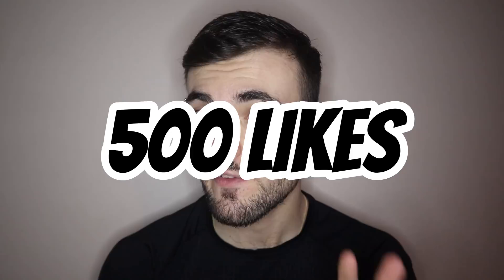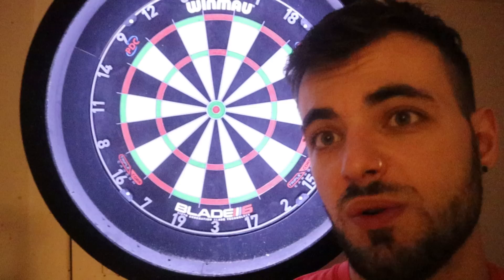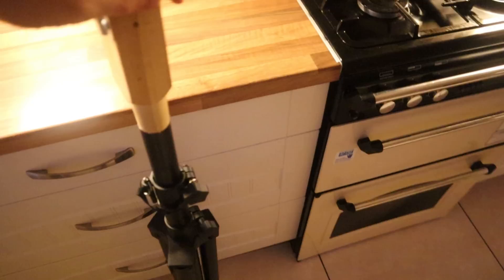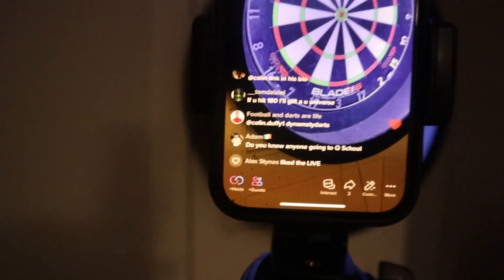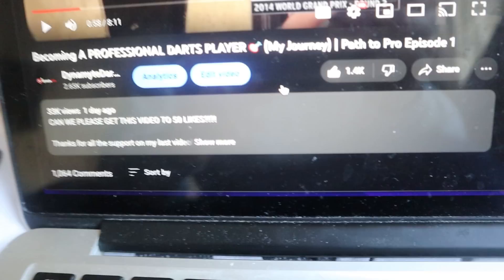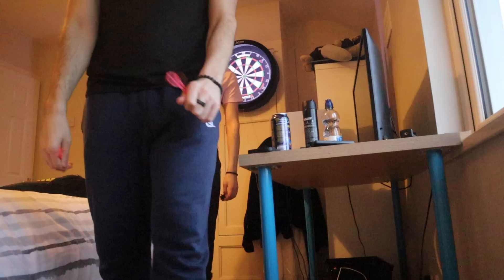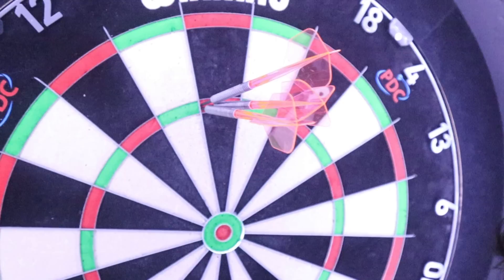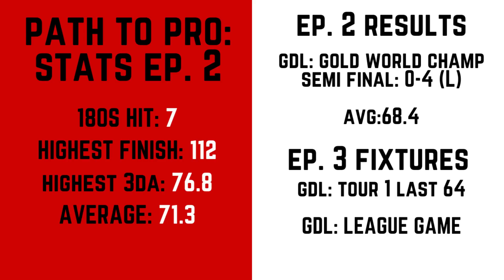Becoming A PROFESSIONAL DARTS PLAYER 🎯 (My Journey) | Path to Pro Episode 2 | Another Giveaway...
CAN WE PLEASE GET THIS VIDEO TO 500 LIKES?!?!

Thanks for all the support on my last video!

In this video we'll walk you through:
- My new board
- My New Custom Darts
- A quick practice session
- A preview of Episode 3

GDL Darts, check them out!

Checkout Zac Thornton for Custom Darts (don’t reach out unless you have a couple 100 quid to spend):

Big shoutout to Jack, TheDartsReferee. His content inspired me to start this channel:

As this is my first video in this series , all support and feedback is greatly appreciated!

Thanks,
Dani

Our channel is about all things darts. We cover lots of cool stuff such as product reviews, latest news and my own Path to Pro journey!